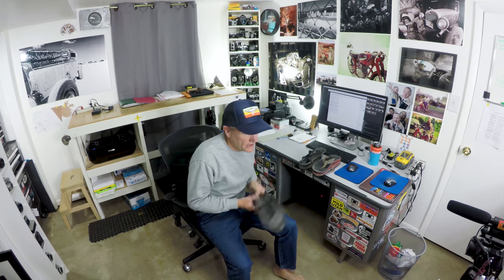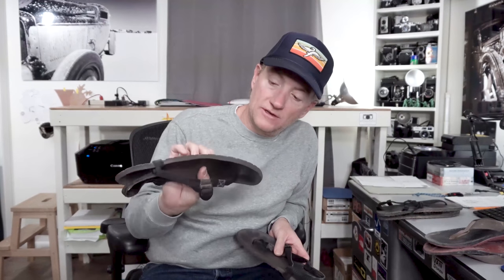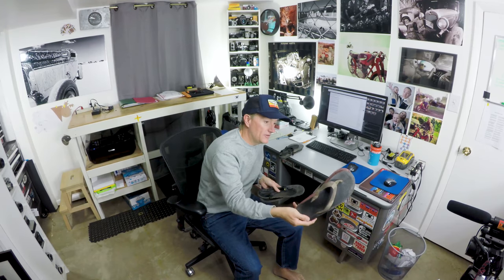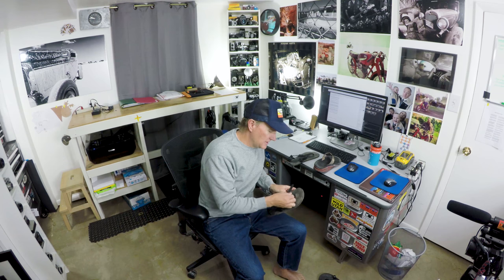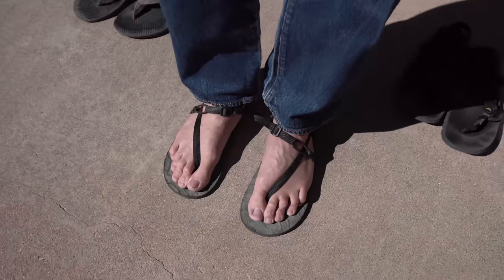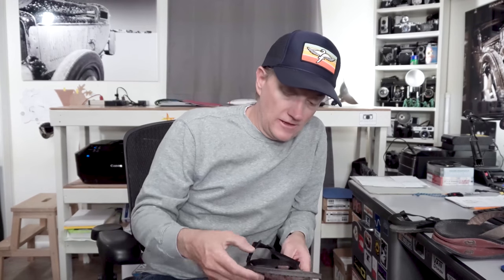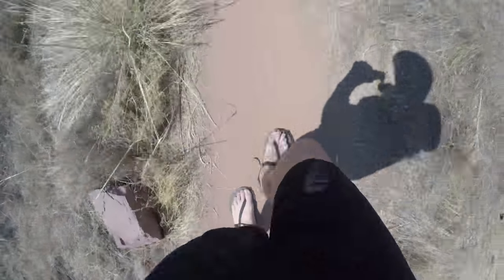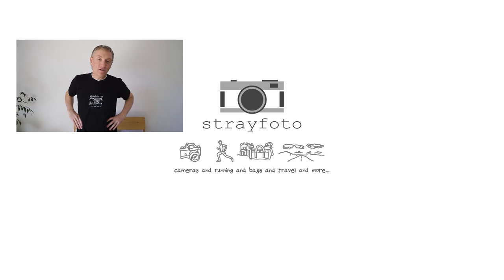Unshoes Review - Wakova Feather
Brief review of Unshoes Wokova Feather Minimalist Outdoor Sandal. Unshoes are all-terrain sandals made in the U.S.A. - in Cedar City, Utah. I take a look at and briefly compare them to some Luna Sandals and some Chaco flip-flops.